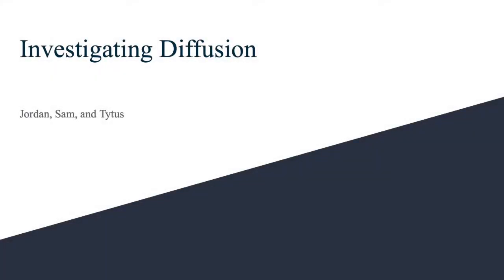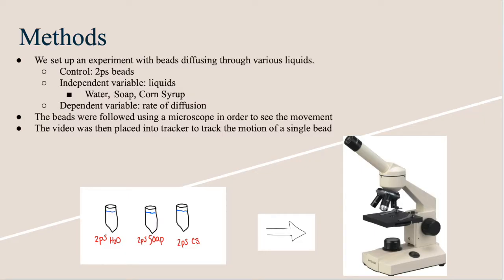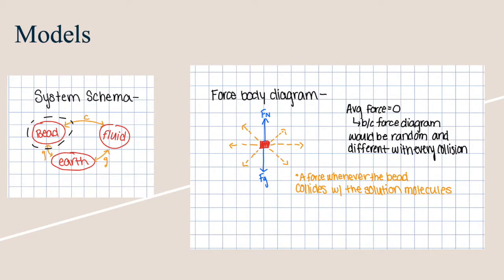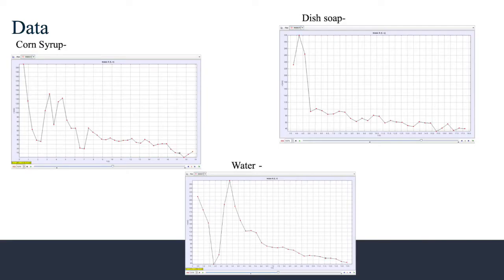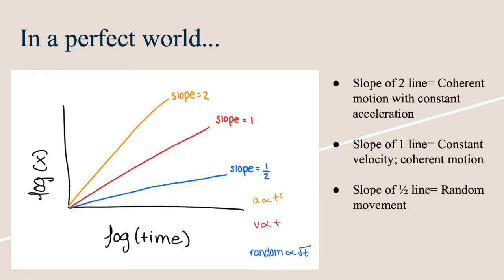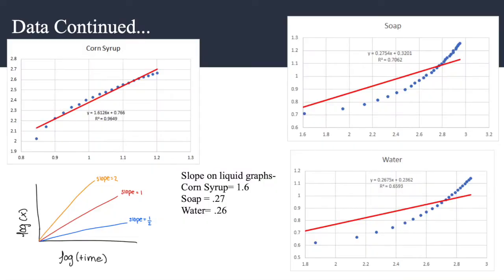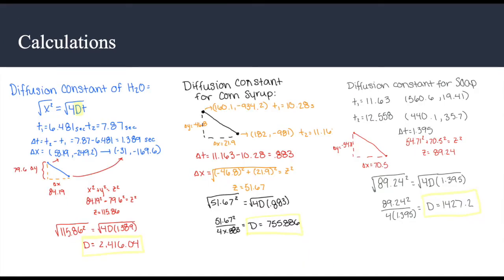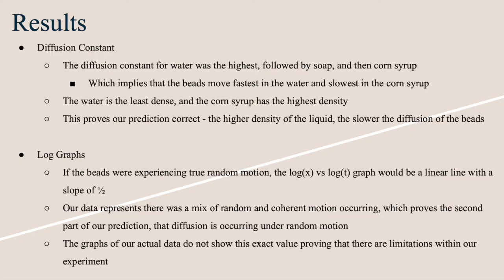LB 273 Lab Report 3 (Group 1A)